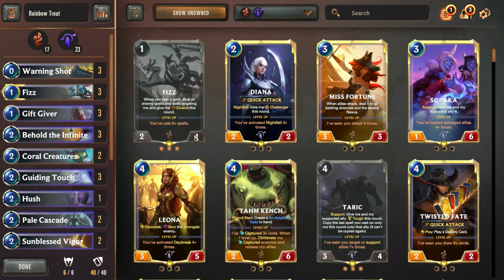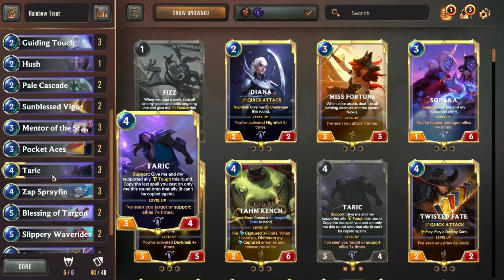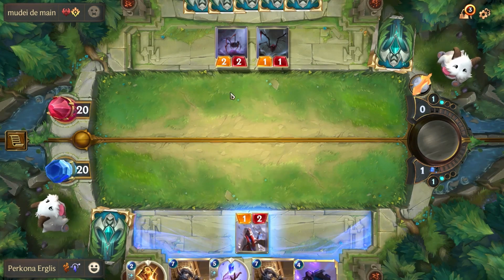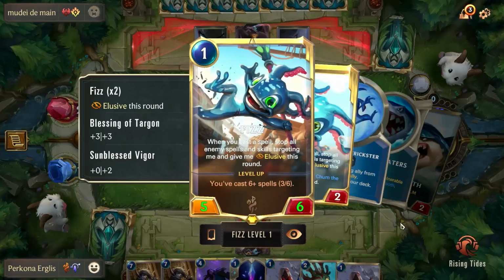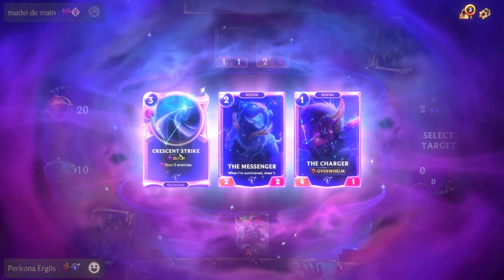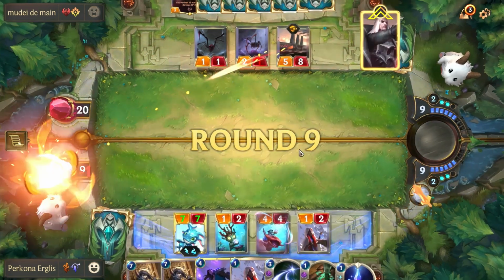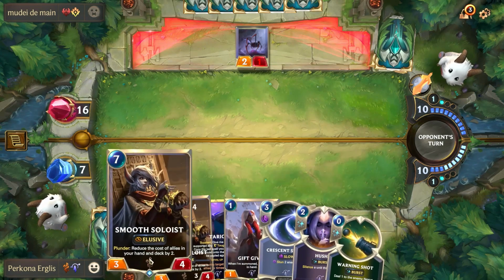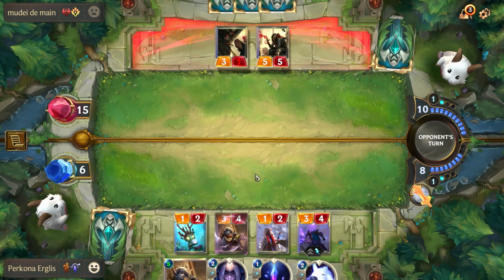TILTING OPPONENTS WITH FIZZ SHENANIGANS | LoR | Legends of Runeterra Gameplay | Fizz and Taric Deck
We are playing Fizz with Taric today with all the spells and tricks from Bilgewater and Targon!

Deck Code: CIBAGAQGCQTC4BIDBEHSSMBTHIBAGAYJEMSGEBACAYHDEOJ5AEBAGCKUKU